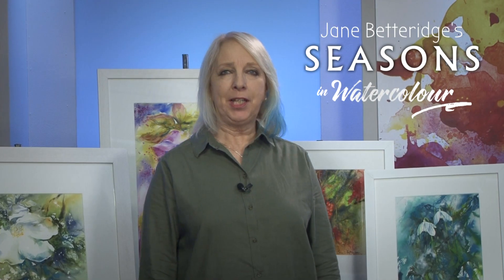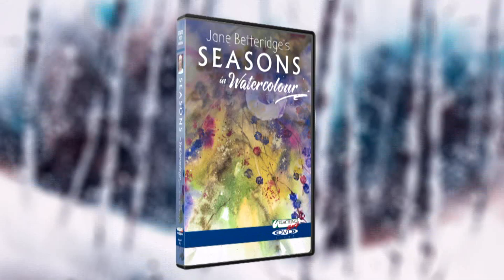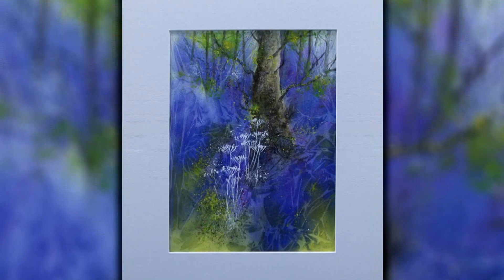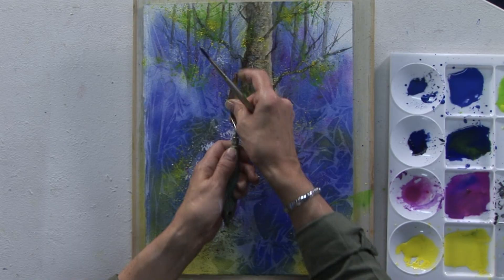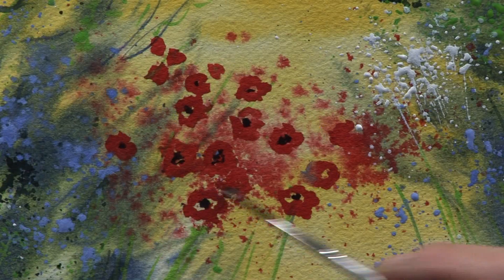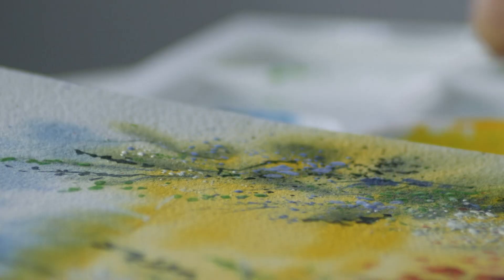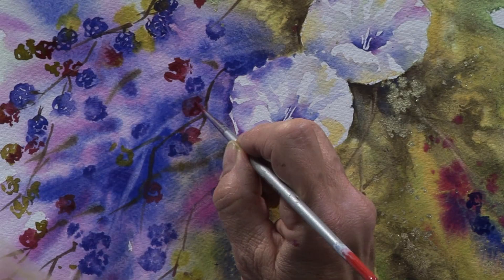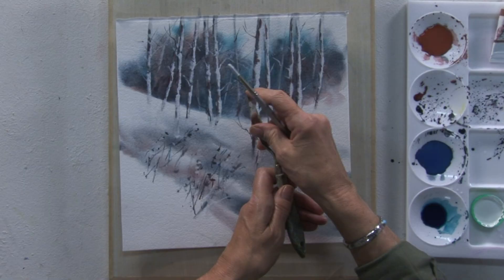Jane Betteridge's Seasons in Watercolour - DVD Trailer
In this video we give a quick look at what to expect from Jane Betteridge's Seasons in Watercolour DVD. This informative DVD will give the watcher an abundance of helpful techniques on how to get the best use out of their watercolour paints. The 137 minute two-disc set is available now from the SAA Shop